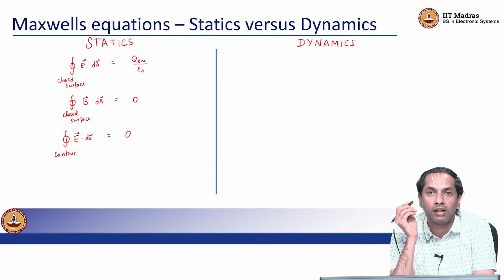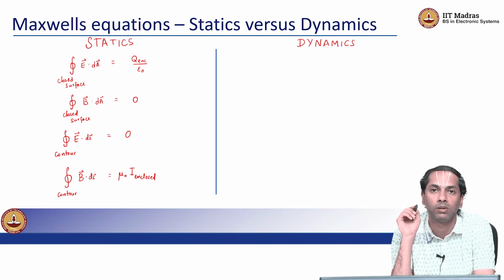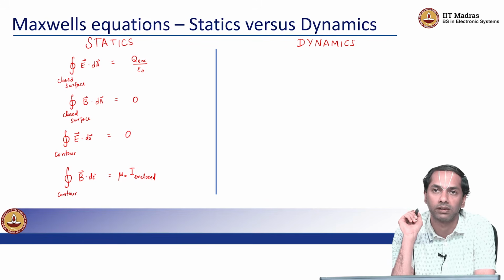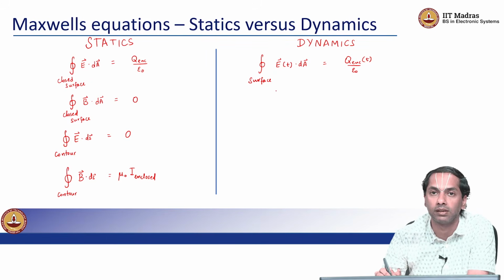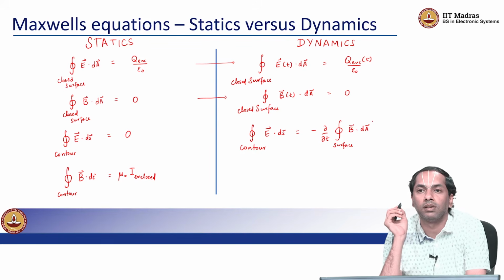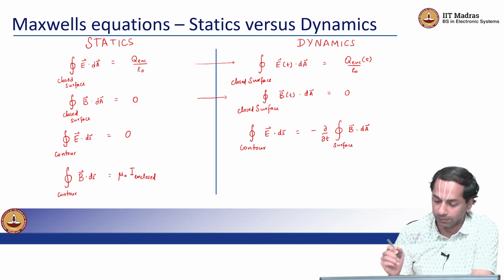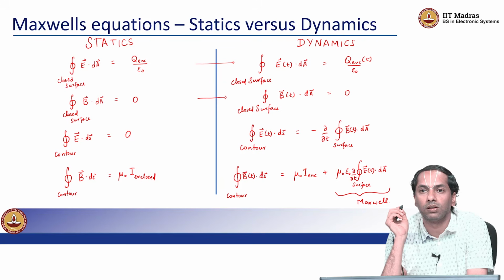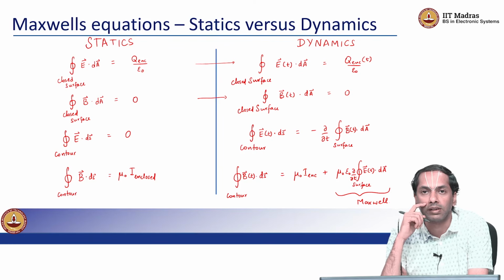W1_L5: Maxwell's equations in integral form - statics vs. dynamics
Video Overview
 The instructor explains that real components like a capacitor with long leads can show both capacitive and inductive behavior because time varying electric and magnetic fields exist not just inside the toy model element but also around its leads and their energy balance depends on frequency. This motivates going beyond simple r l c and i v relations to the full time dependent maxwells equations where changing electric fields create magnetic fields and vice versa. He concludes that these dynamic field couplings captured by the complete maxwell equations are the true foundation for understanding high frequency circuit behavior.